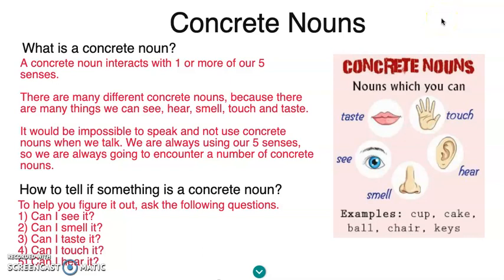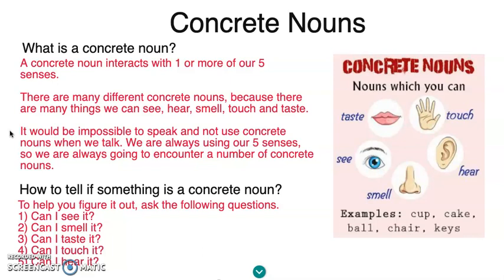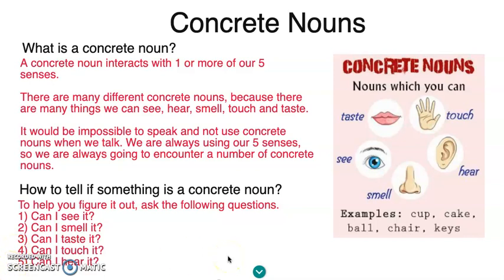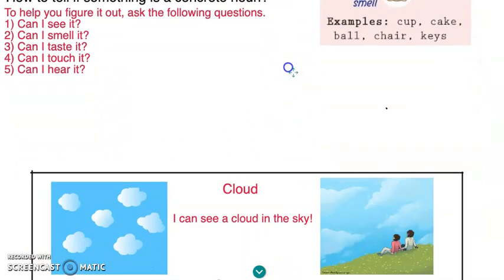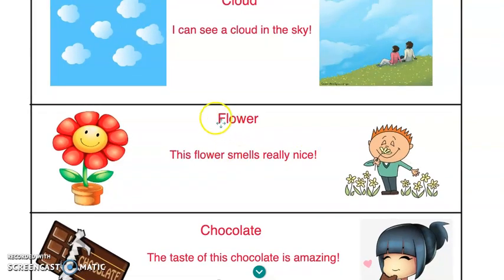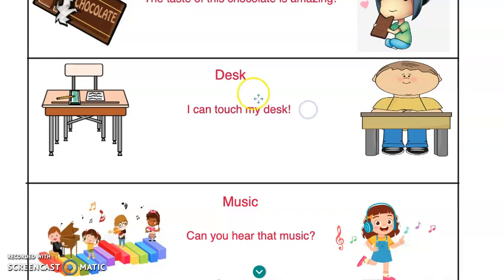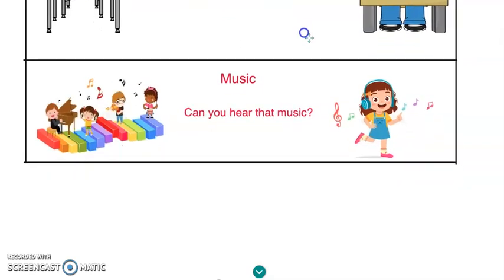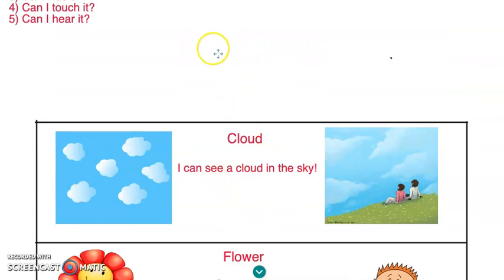Concrete Nouns Lesson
A very short video about concrete nouns. This is a brief introduction about what a concrete noun is, how we can identify them, and some very simple examples.